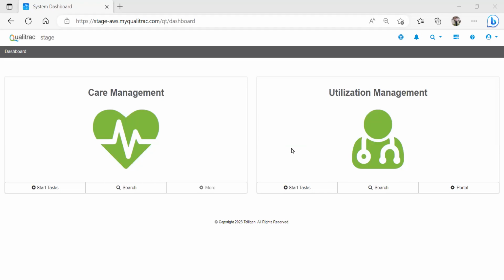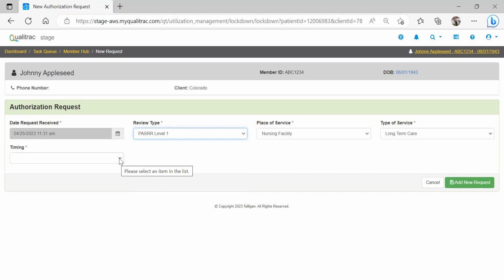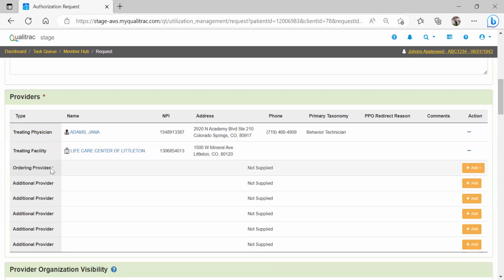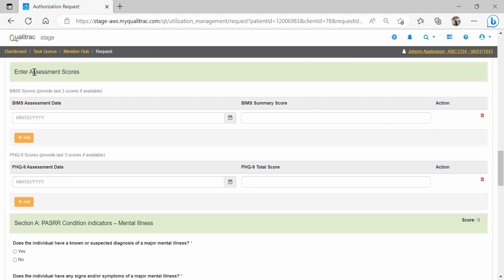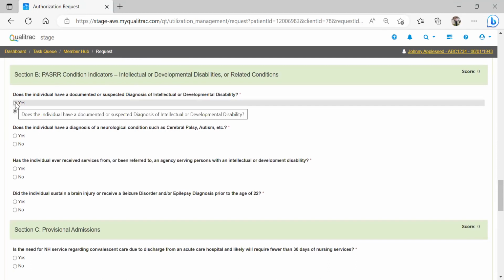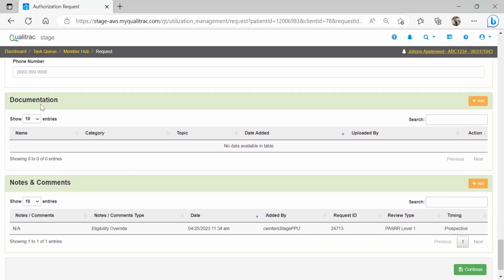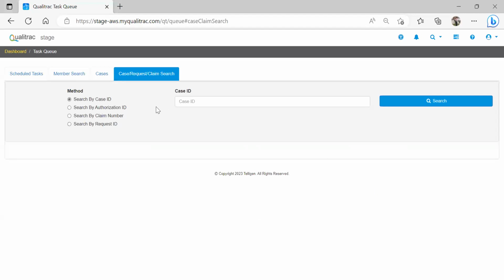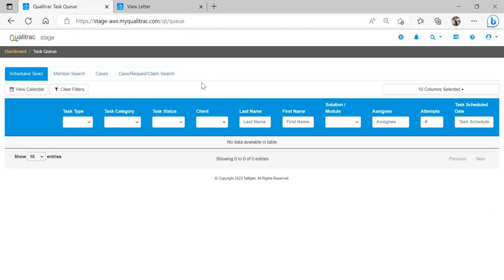PASRR Level 1 Demo Webinar for Hospitals and Case Management Agencies - May 2023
This video will walk you through the step-by-step process in the Telligen Qualitrac system on how to find a member or add a member, how to enter a Level I screen, and how to retrieve completed Level screens, Level II evaluations, and NOD (notice of determinations).